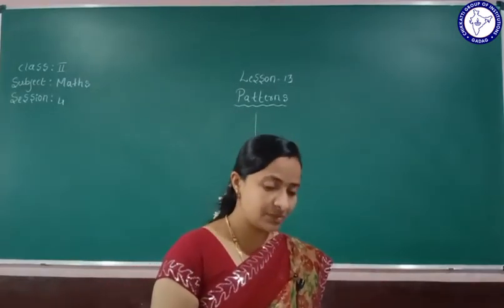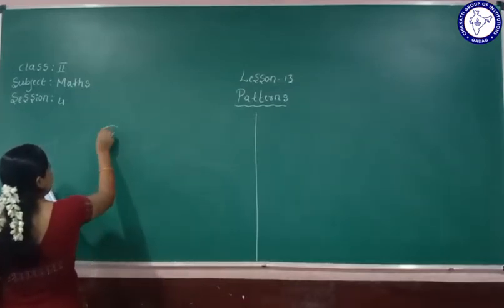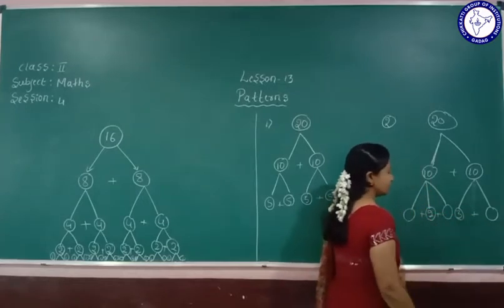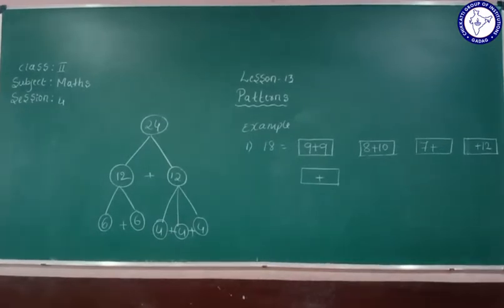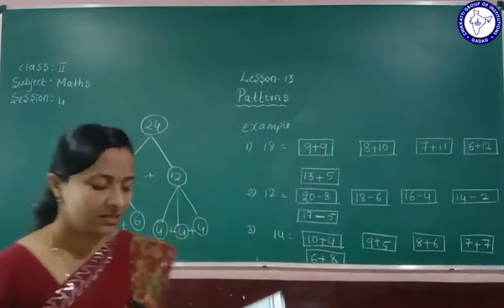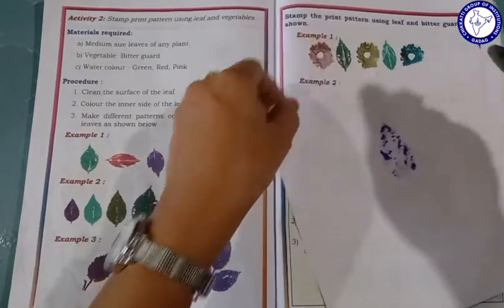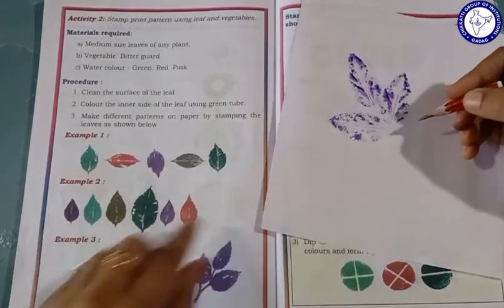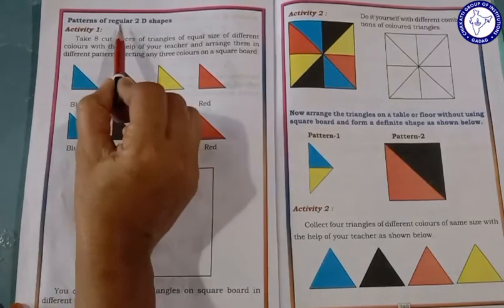CLASS 2 (EM) | MATHS | PATTERNS | SESSION 4